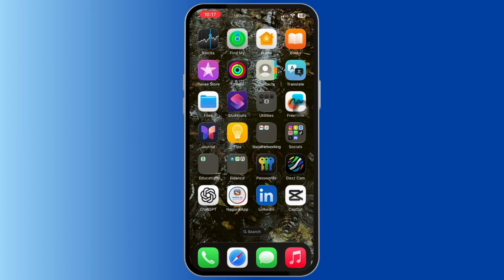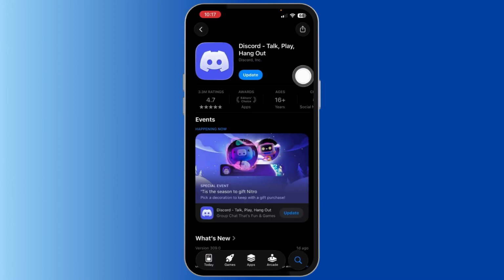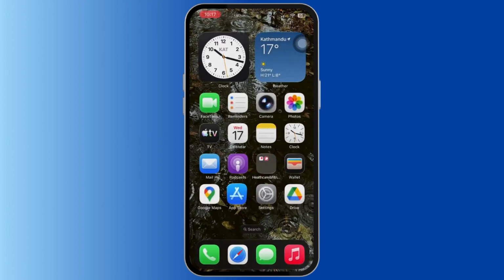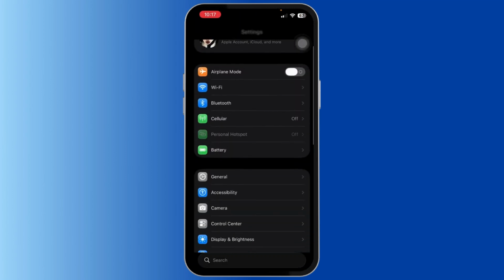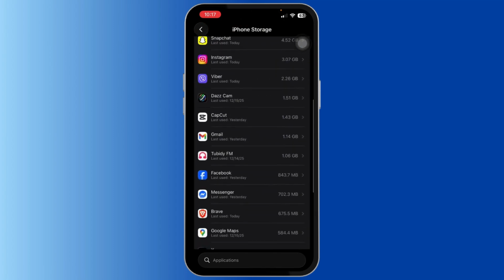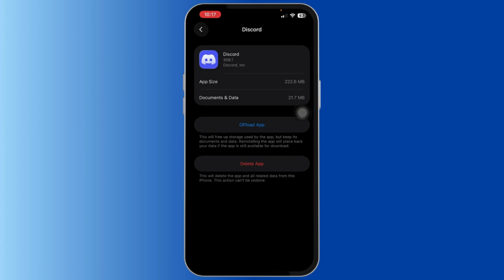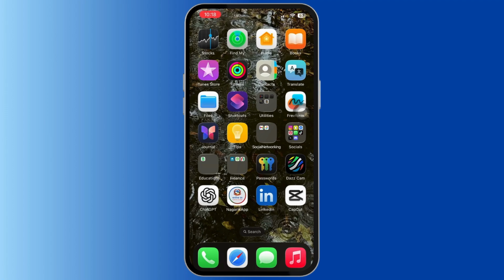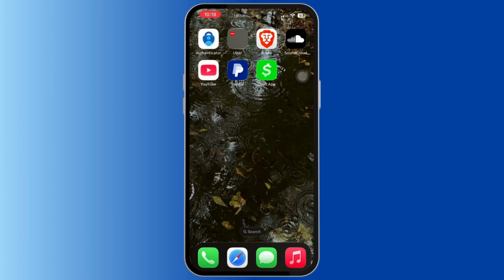How To Fix Discord Download Failed | Discord Download Issues (2026)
00:00 – Common Reasons for Discord Download Failures
00:05 – Step-by-Step Guide to Fixing Download Issues

Facing trouble downloading Discord in 2026? In this guide, we’ll walk you through the most common reasons why Discord fails to download and show you how to resolve these issues. Learn how to clear your cache, check your internet connection, disable antivirus software, and more, so you can get back to chatting and gaming in no time!